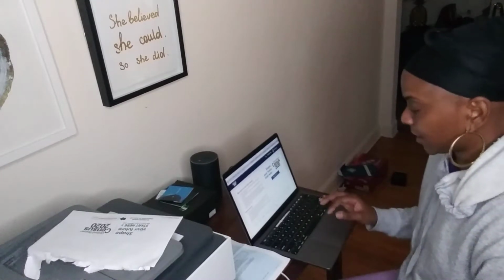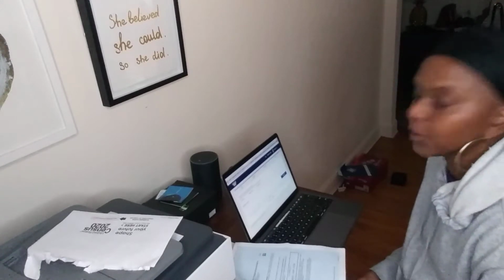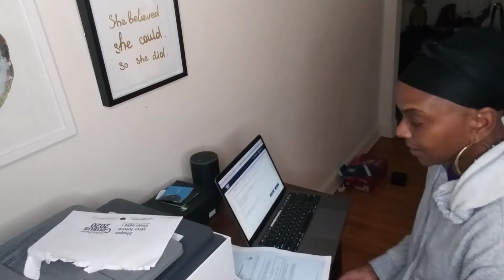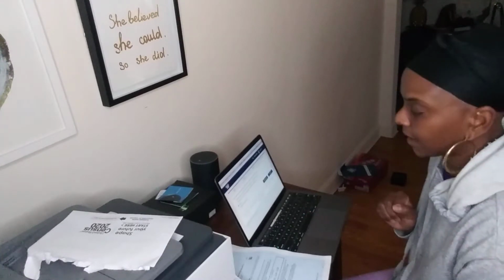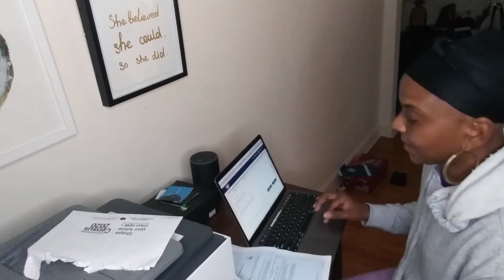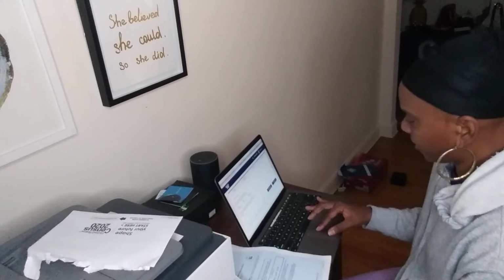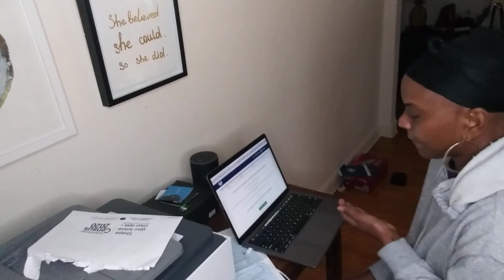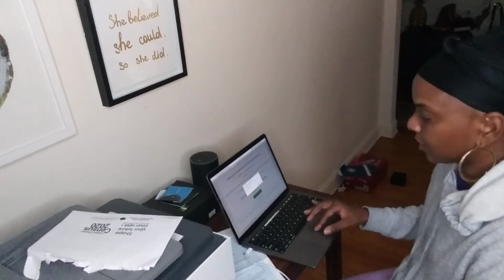Completing the 2020 Census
Walking through 2020 Census Online